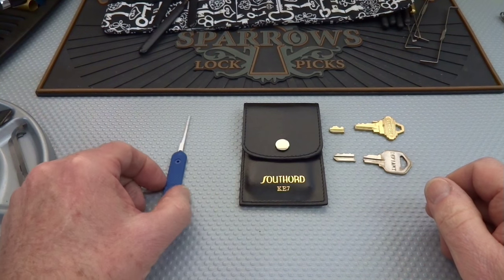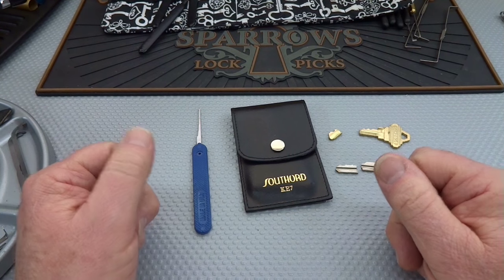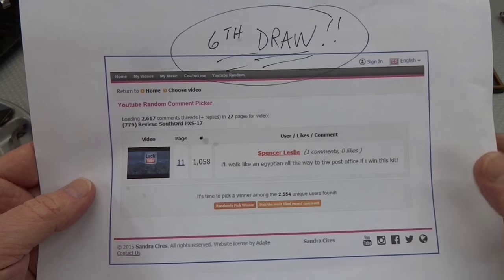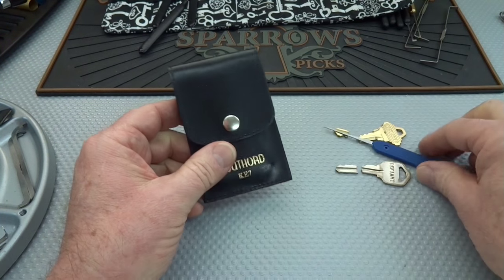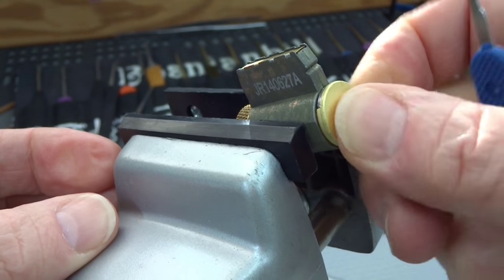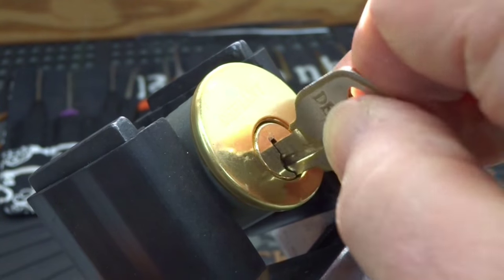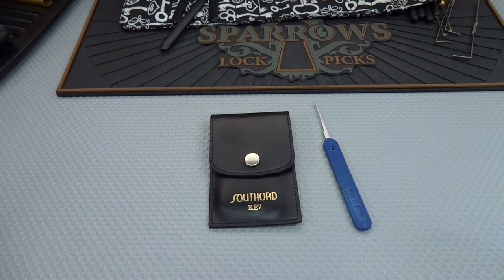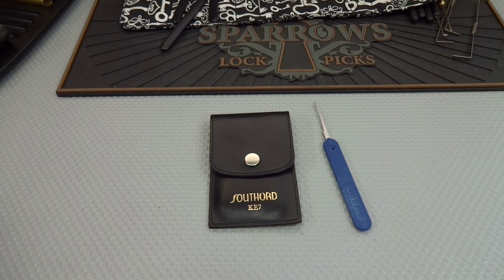(781) Review: Southord and Peterson Broken Key Extractor Kits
In this video I review several different extractor kits and demonstrate their use.

Outro Music